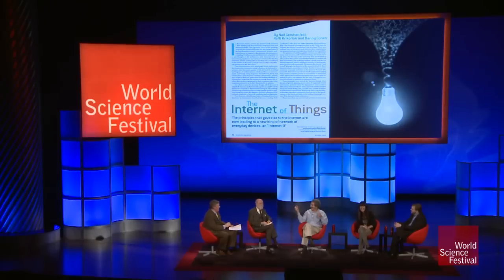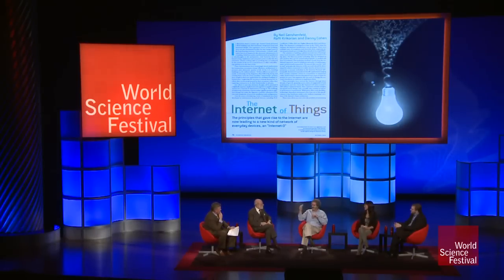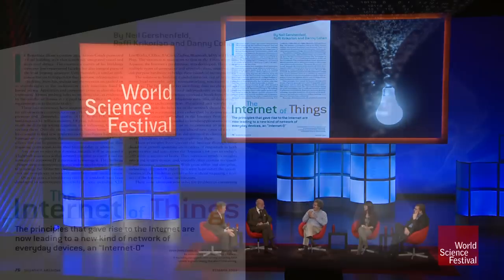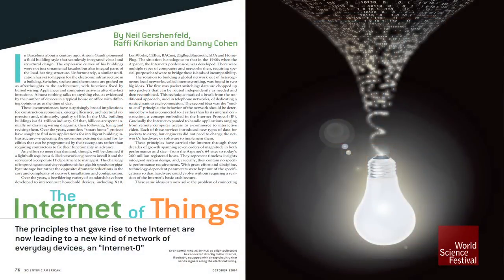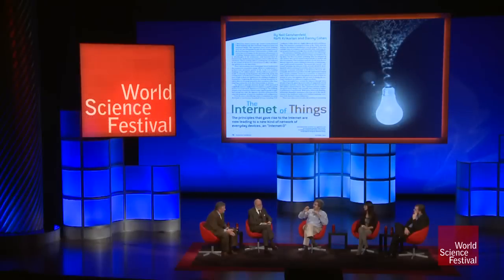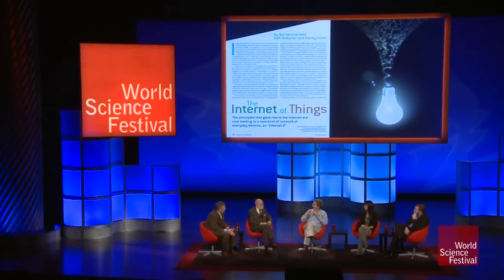The Internet of Things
For one dollar, you can connect anything to the internet. Physicist Neil Gershenfeld describes "the internet of things," a world where your radiator can talk to your window to efficiently manage temperature control in order to save energy. He explains that the concept of having local networks are what makes the internet architecture so robust, and homes full of smart devices possible.